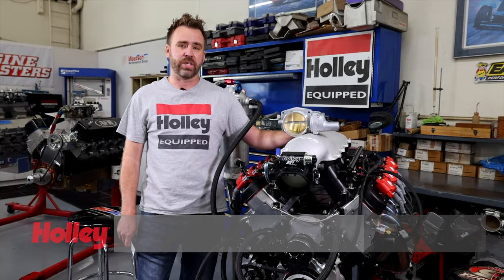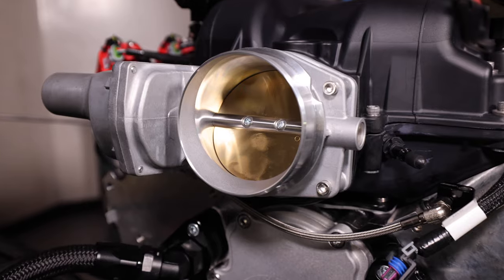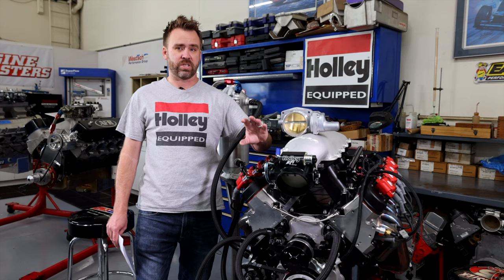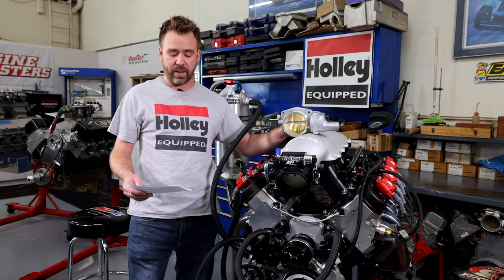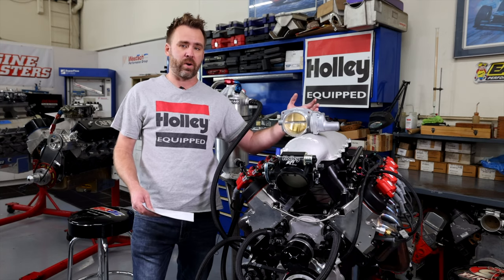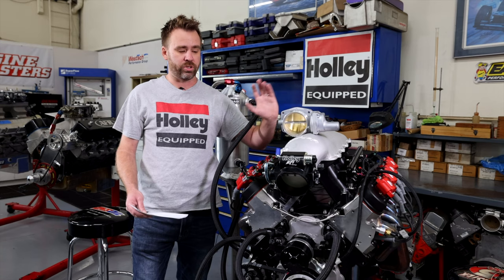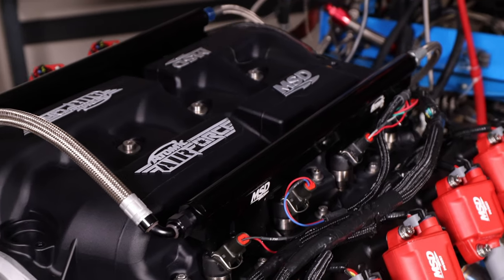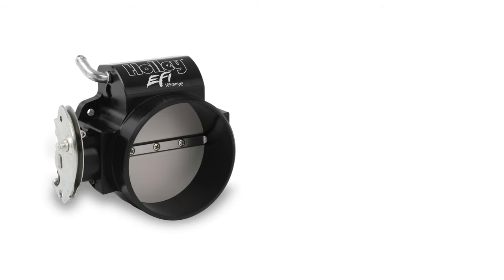Dyno Tested: Factory LS 90mm Drive-By-Wire Throttle Body vs Holley EFI 105mm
If you have a boosted or NA LS engine, that factory 90mm throttle body might be an unwanted restriction to your intake. We put the factory 90mm drive-by-wire throttle body to the test against a Holley EFI 105mm throttle body on the engine dyno to see just how much power the bigger unit would add.